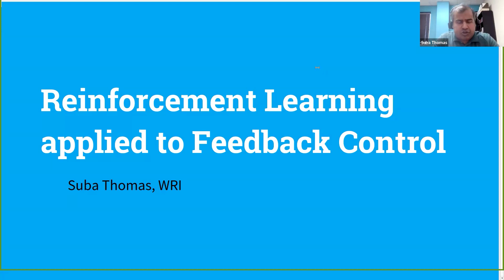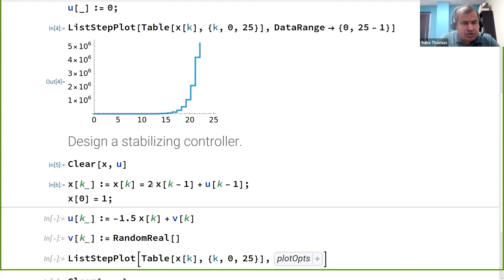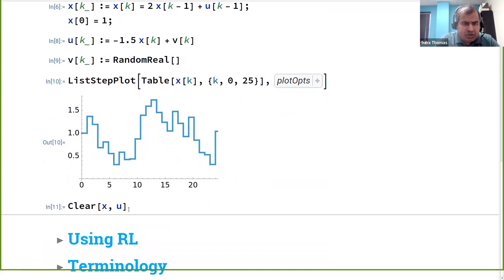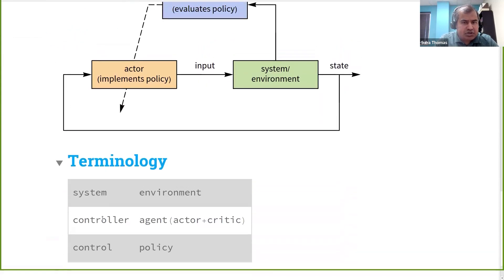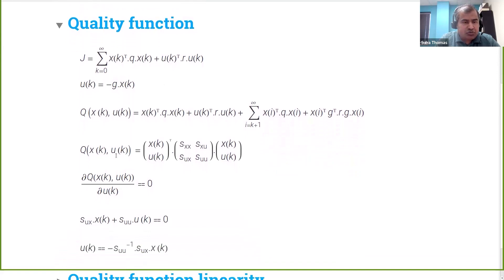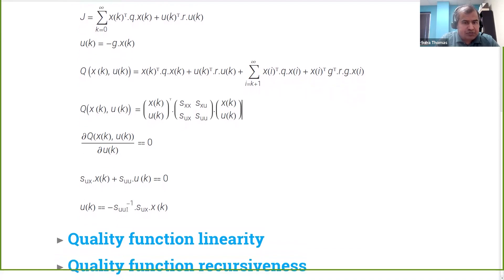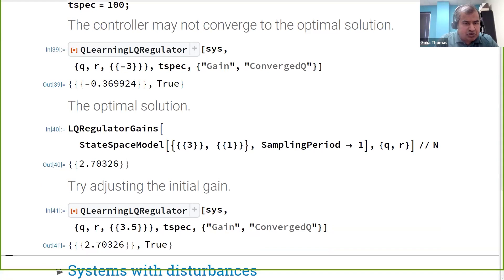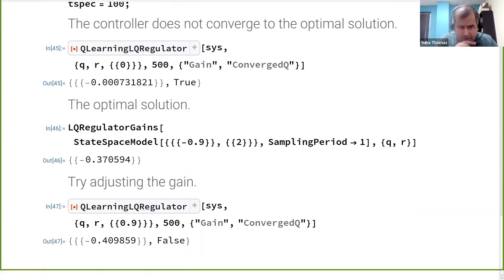Reinforcement Learning Applied to Feedback Control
In this livestream, Suba Thomas showcases the repository function QLearningLQRegulator which implements a reinforcement learning technique to compute optimal controllers.